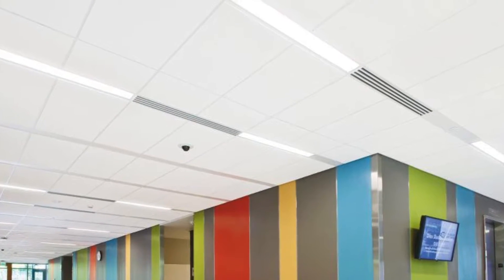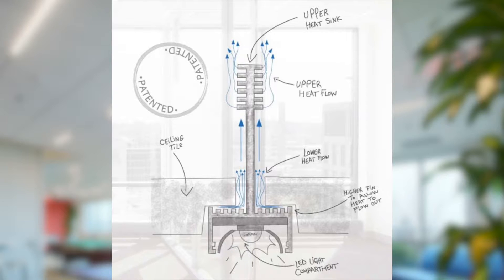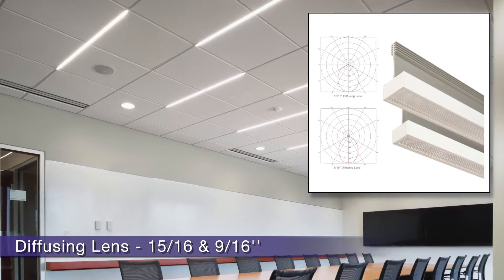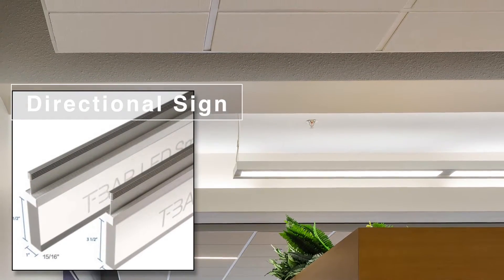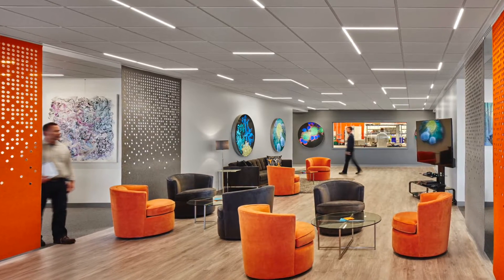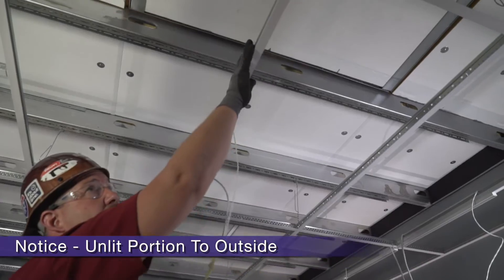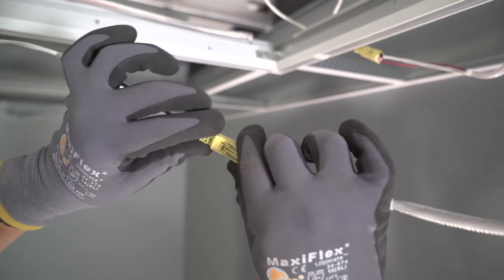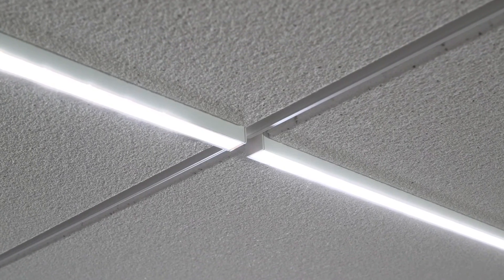Integrate Slim Profile Ceiling Lighting | Armstrong Ceiling Solutions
See how easy it is for you to integrate slim-profile lighting into your ceiling designs with LED Ceiling Cross Tee Lights by JLC Tech, specifically designed for Armstrong Ceiling Solutions. Say goodbye to fluorescent fixtures and hello to simple but attractive lighting designs that will simplify your ceiling plane.